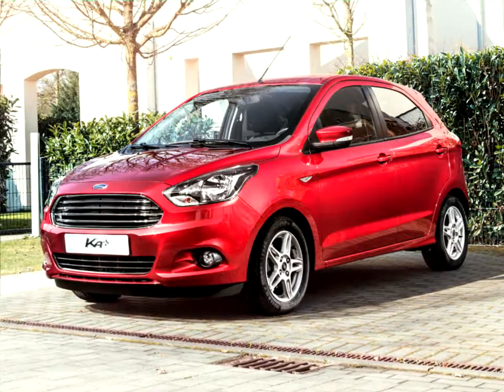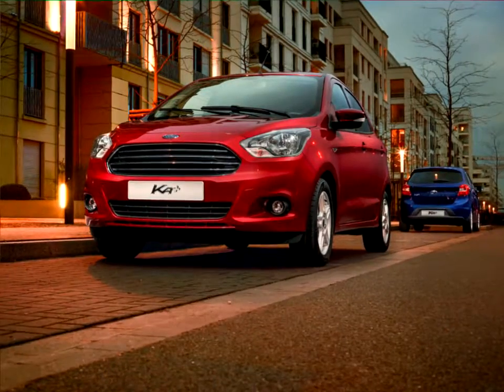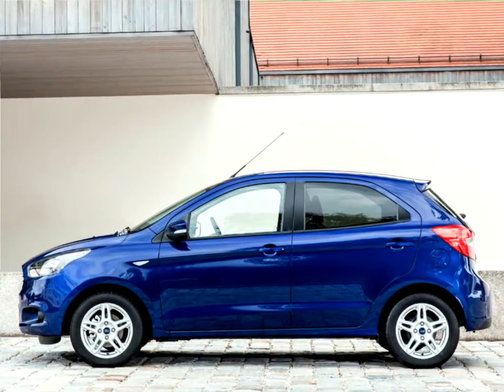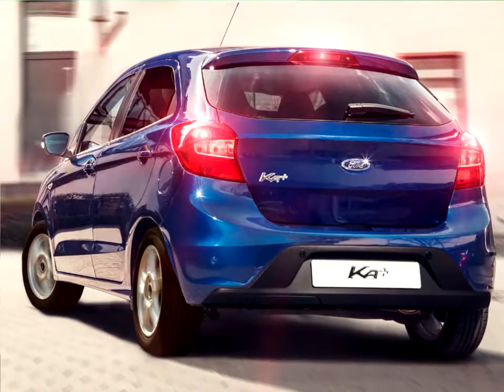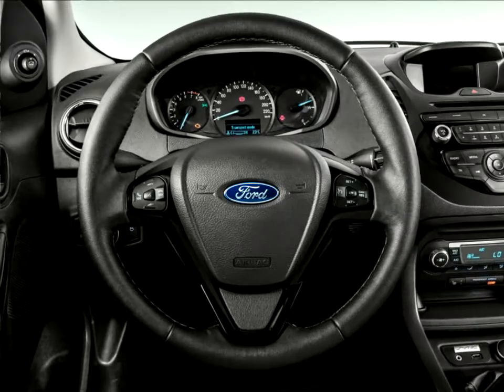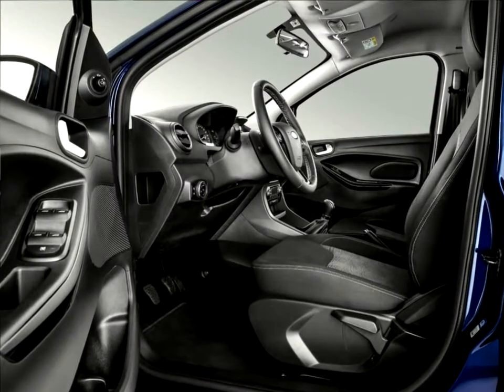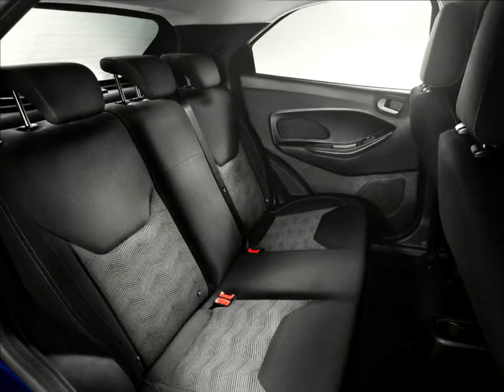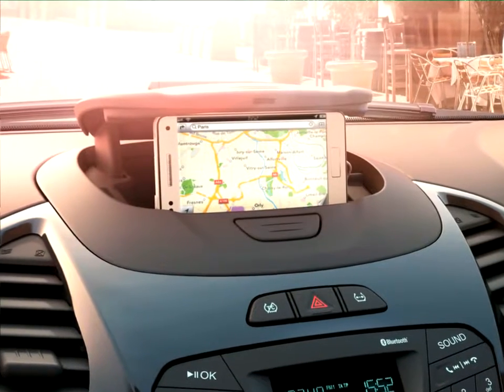Latest Autovlog News : Ford Ka plus 2017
Ford of Europe revealed the all-new KA+ small car, which delivers outstanding interior space, excellent fuel efficiency and fun-to-drive dynamics at a value price.

Joining Ford's small-car line-up alongside the best-selling Fiesta, the KA+ provides an attractive new alternative for European buyers who want a stylish, well-equipped and high-quality small car at a price point starting at €9,990 in Germany and £8,995 in the U.K.

"Ford has a long history of offering affordable small cars that are practical, economical and fun-to-drive," said Jim Farley, executive vice president and president, Europe, Middle East and Africa, Ford Motor Company. "KA+ is true to that tradition, packing a huge amount of value into a compact car that delivers agile driving dynamics and a comfortable interior with class-leading front headroom and rear legroom."